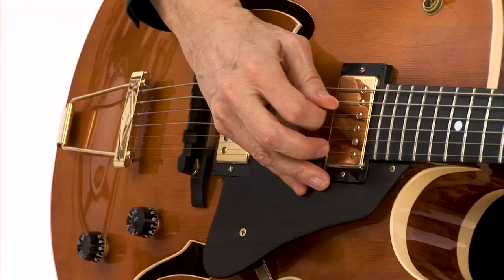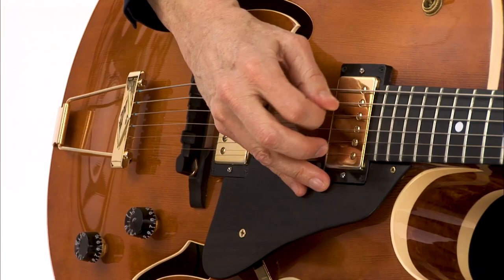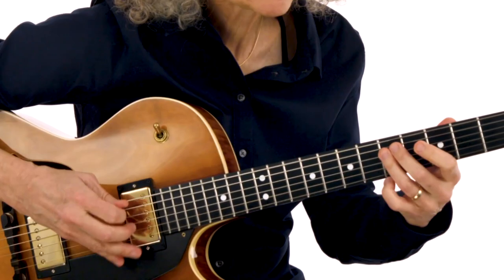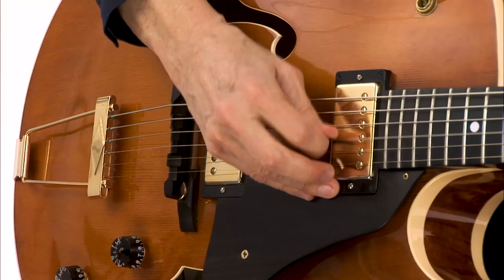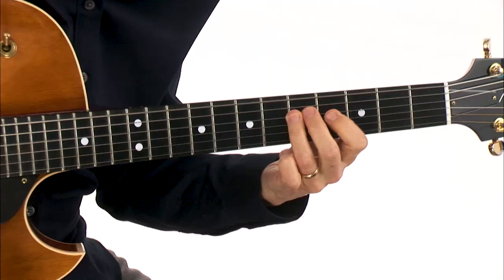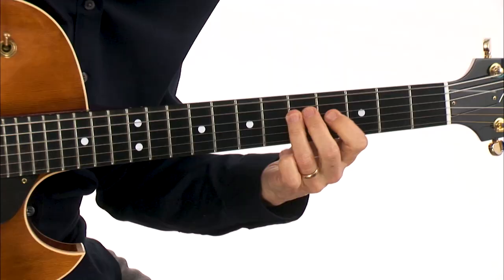🎸 Mimi Fox Guitar Lessons - Essentials: Jazz Improv - Introduction - TrueFire